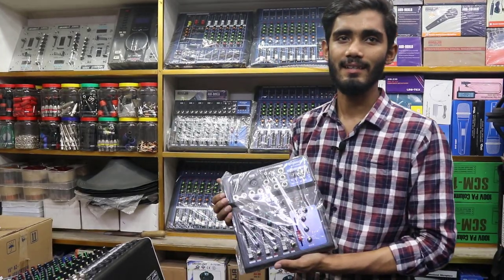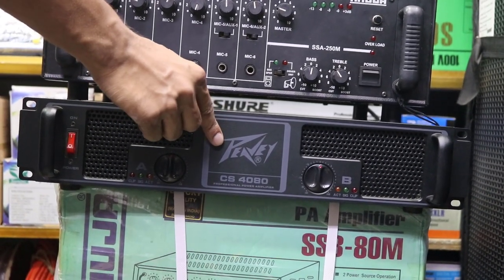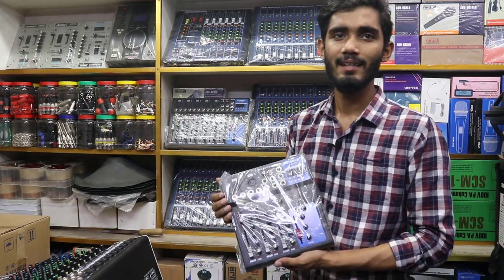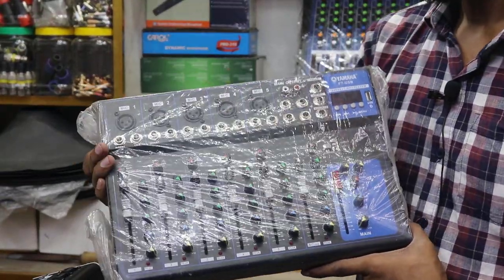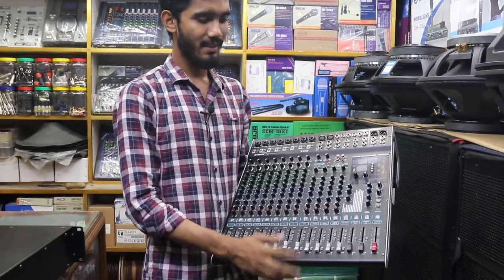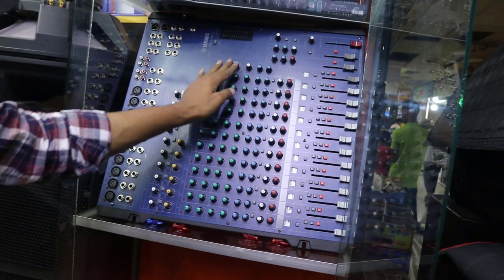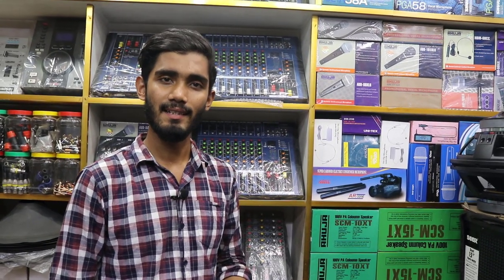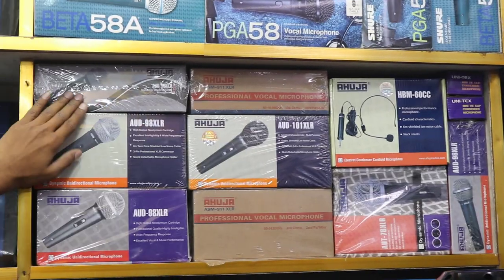মাত্র ৩ হাজার টাকায় Dj Mixer & Amplifier কিনুন || Dj Sound System Price In Bangladesh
আসালামুআলাইকুম,
কেমন আছেন সবাই। আশা করি সবাই অনেক অনেক ভালো আছেন।
স্বাগত জানাচ্ছি Shawon Vlogs এর আরও একটি নতুন ভিডিওতে। যারা  ভাবছেন কম দামে অরিজিনাল DJ Mixer,Amplifire & Microphone  কিনবেন তাদের জন্য আজকের এই ভিডিওটি। ভিডিওটি অবশ্যই শুরু থেকে শেষ পর্যন্ত দেখতে চেষ্টা করুন।আজকের ভিডিওটি ধারন করা হয়েছে "Mun Complex এর Underground এর জি.এল. ইলেকট্রনিক্স থেকে। এখানে Sound System জগতের সব কিছু পেয়ে যাবেন Like as - Dj Speaker, Sound box,amplifier, microphone, twiter,Dj Mixer, মাইকের আইটেম গুলো অর্থাৎ সাউন্ড সিস্টেমের সব কিছু পেয়ে যাবেন। তবে আজকের এই ভিডিওতে Dj speaker & dj sound box গুলো দেখানোর চেষ্টা করেছি।এখান থেকে পাইকারি-খুচরা দুই ভাবেই প্রোডাক্ট নিতে পারবেন।দেশের বিভিন্ন প্রান্ত থেকে কুরিয়ারে মাধ্যমে প্রোডাক্ট নিতে পারবেন।

মাত্র ৩ হাজার টাকায় Dj Mixer & Amplifier কিনুন
কম দামে অরজিনাল Dj Mixer,Amplifier,Microphone কিনুন
Dj Sound System Price In Bangladesh
sound system price in bd
Dj mixer price in bd
amplifire price in bd
Microphone Price in bd
Address:
G.L Electronics
Md.Lemon
Shop No-19,Mun Complex,
Patuatuli,Sadarghat,Dhaka-1100